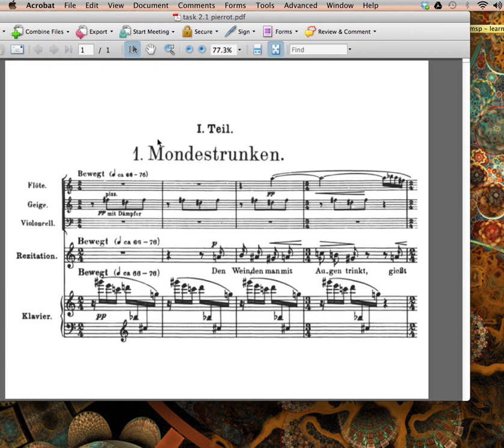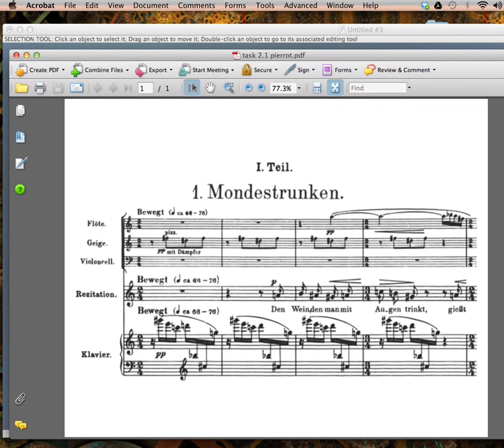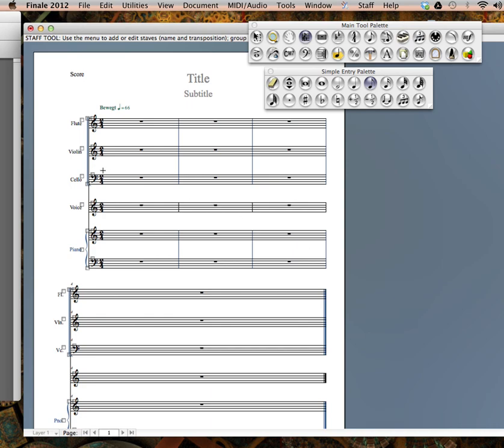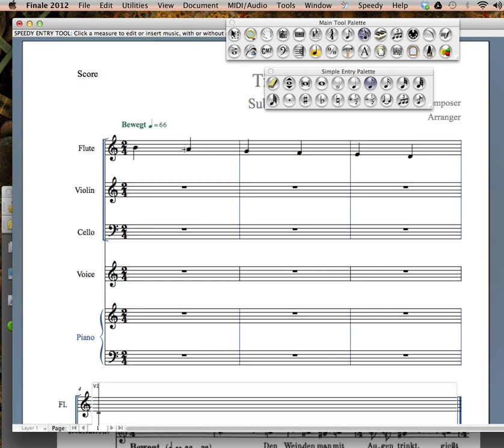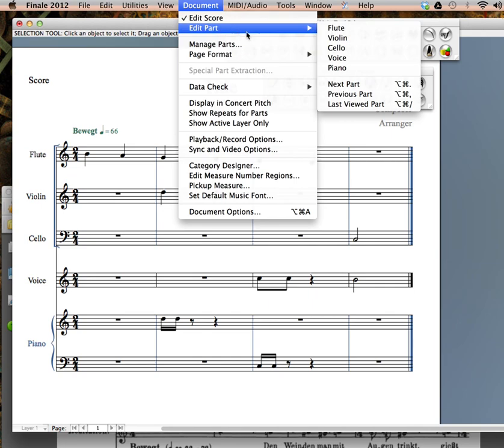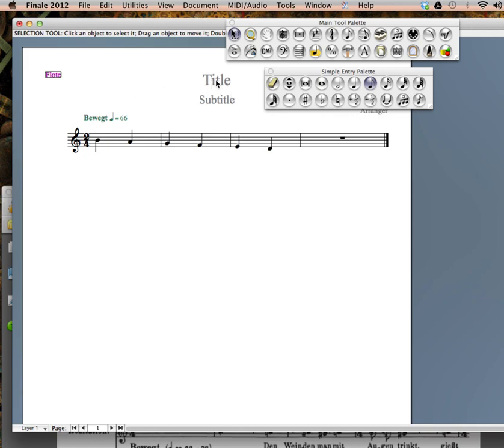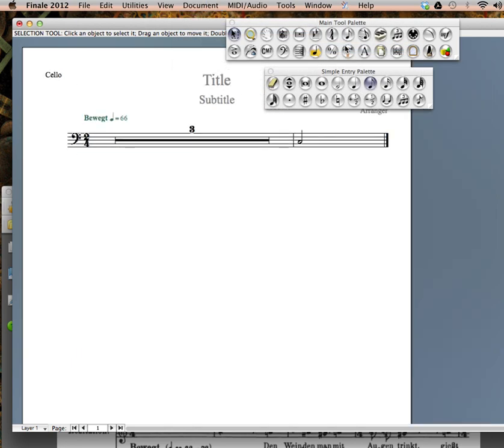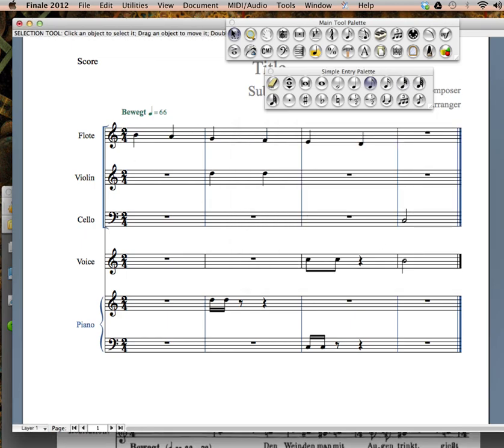module 3 video 2 linked parts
Finale music tutorials